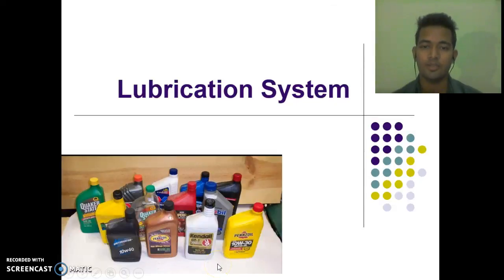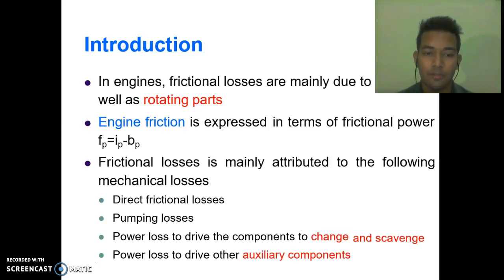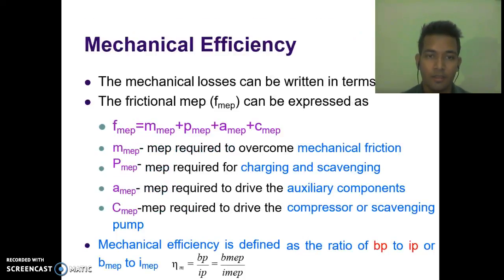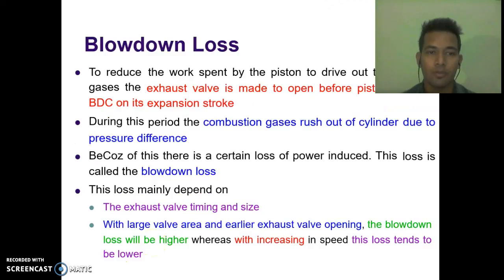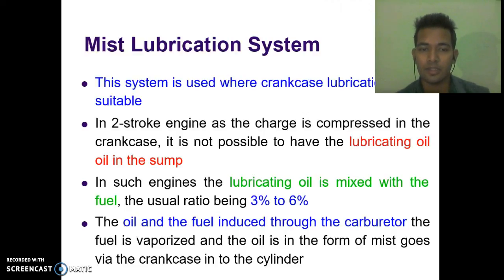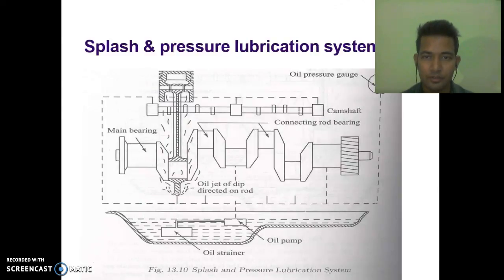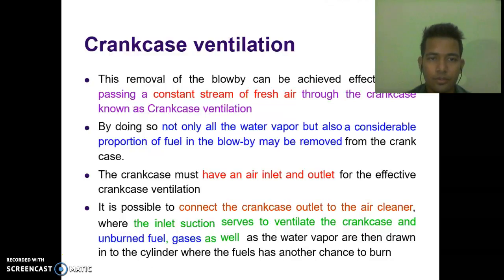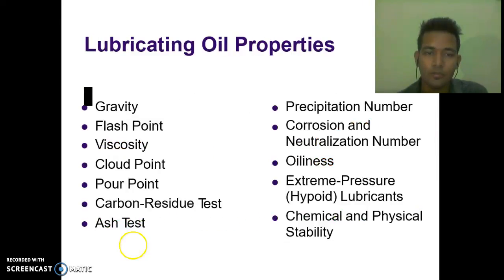lubricating system by 2k14/ME/134 (rishabh nirala)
lubricating systems in IC engines by rishabh nirala , opq batch - 2k14/ME/134 .